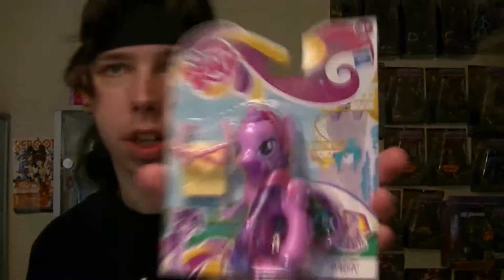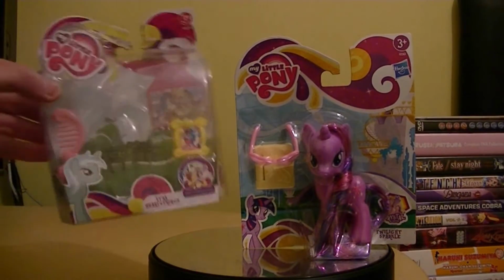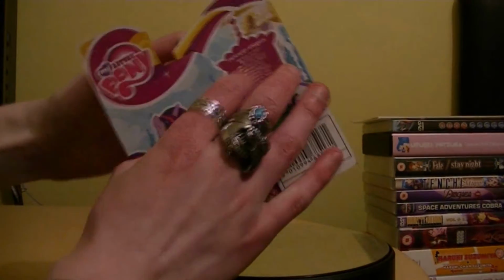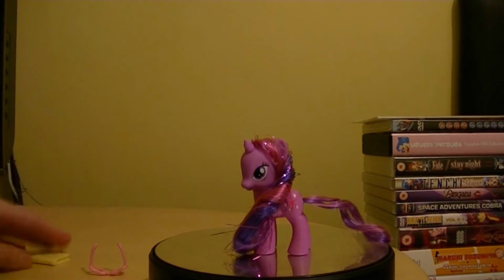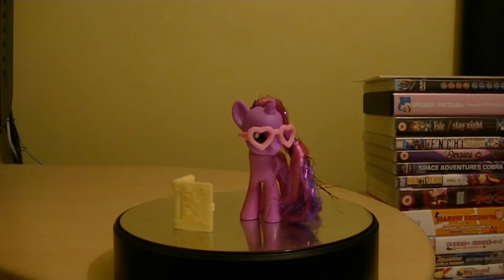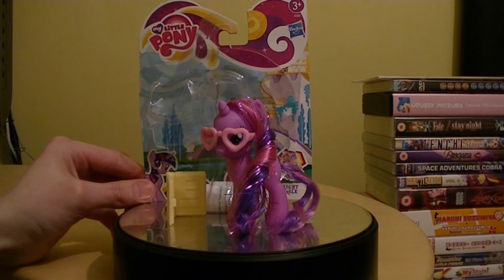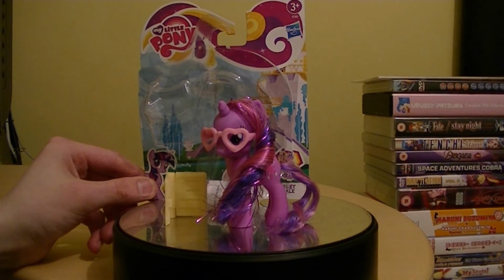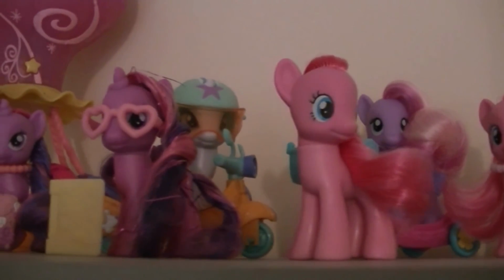CuteanimefiguresTV My Little Pony Crystal Empire Twilight Sparkle Review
Hey Guy's CuteCraig Here & Iam Back with a Brand New  Video Review & We are Taking a Look at CuteanimefiguresTV  My Little Pony  Crystal Empire Twilight Sparkle Review
Made By Hasbro in 2013